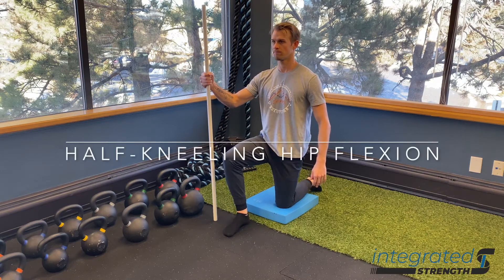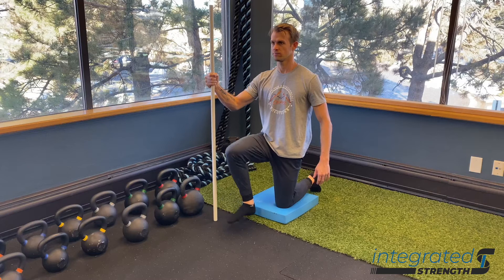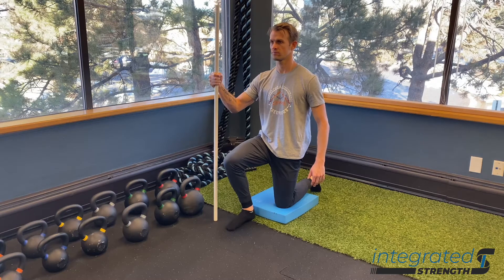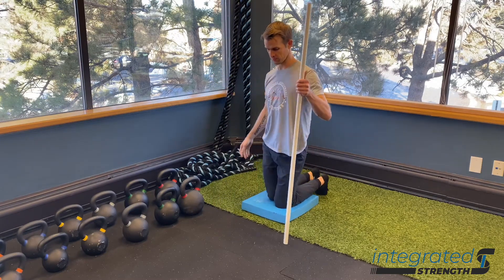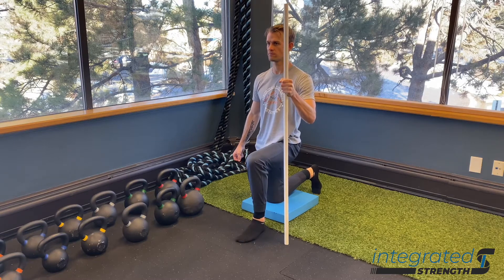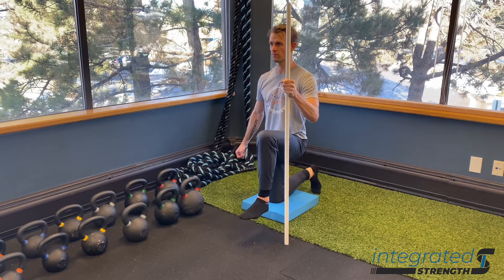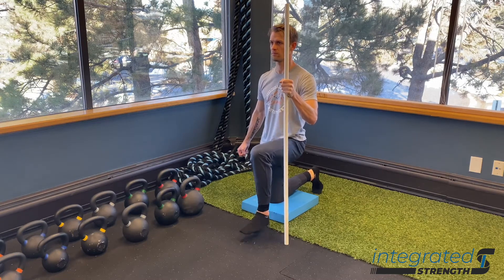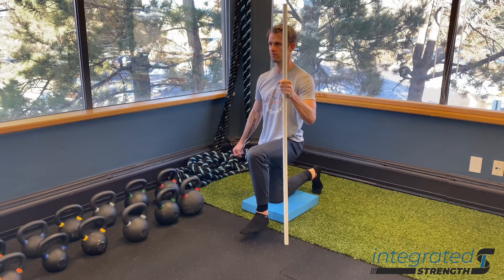Half-Kneeling Hip Flexion